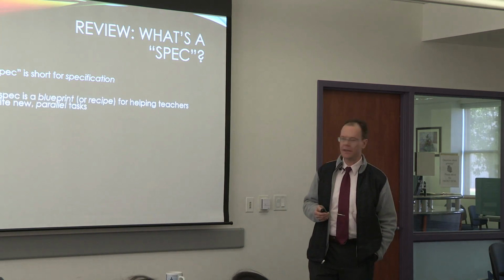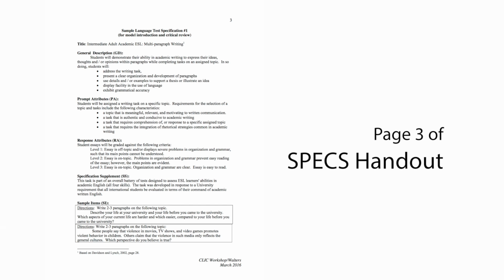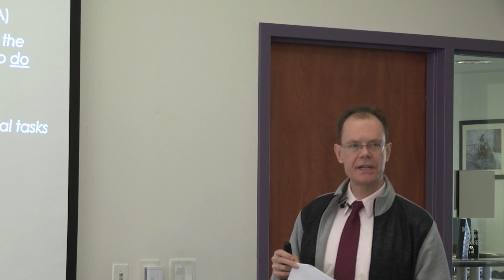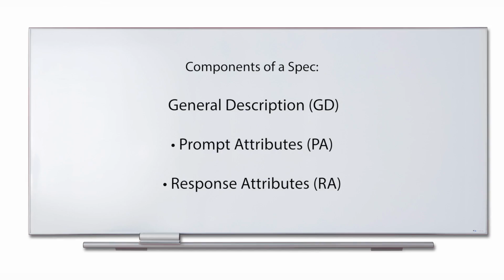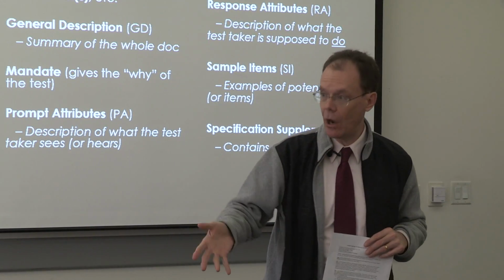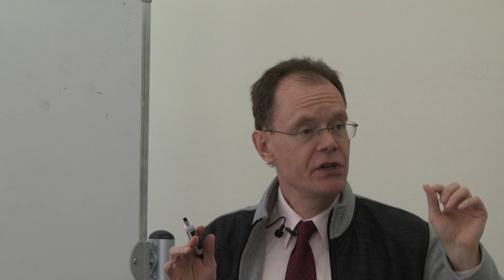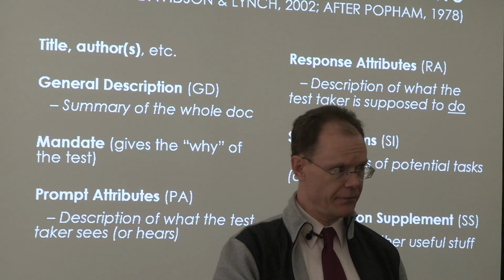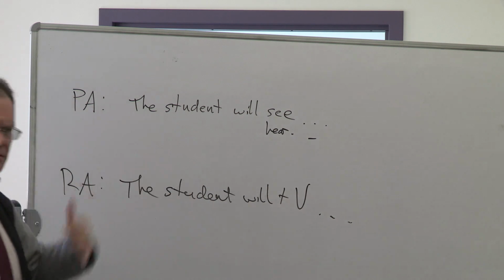Exploring L2 Task Specification Design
Scott Walters